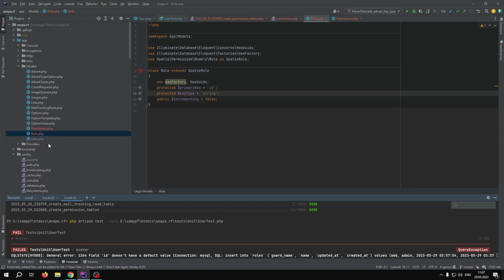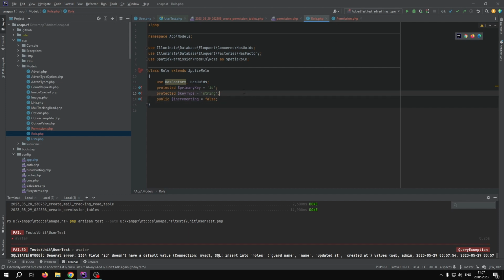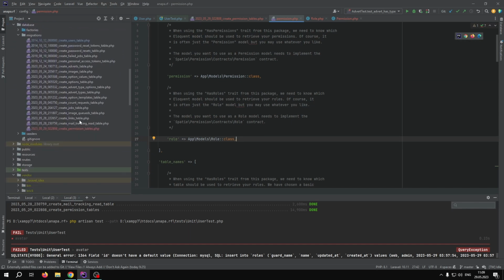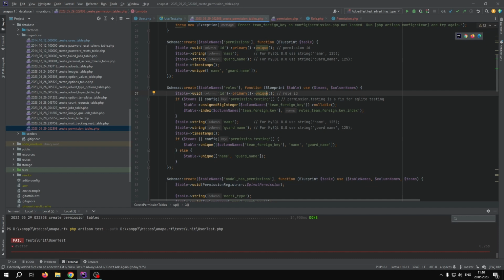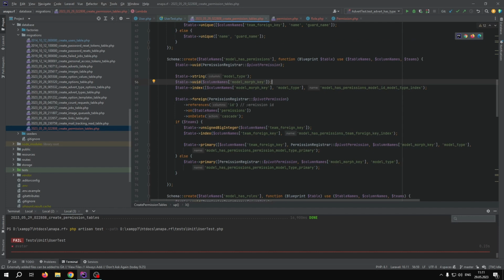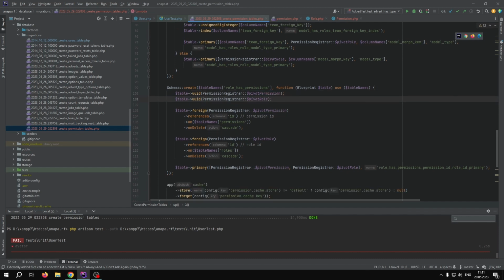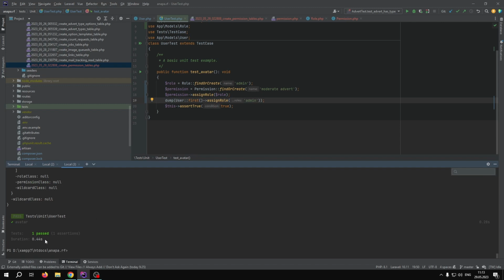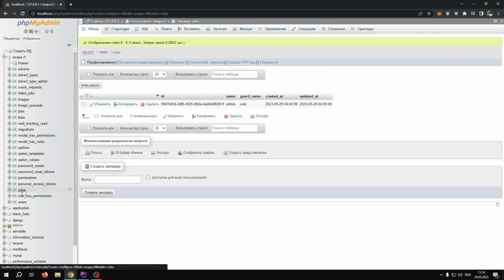Laravel 10 Spatie Permission fix UUID using in database. How to use UUID in Laravel-permissions?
In this video I will show you, how to repair Spatie and use UUID instead integer-ID in database